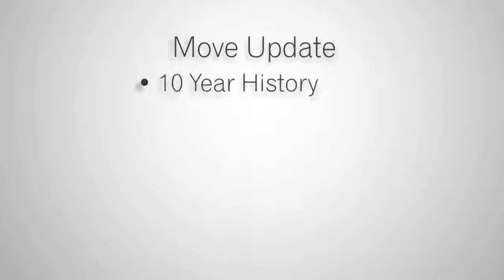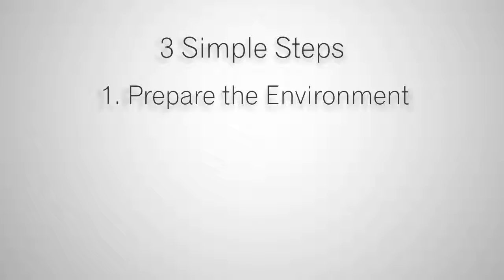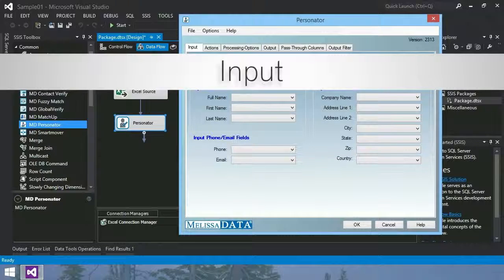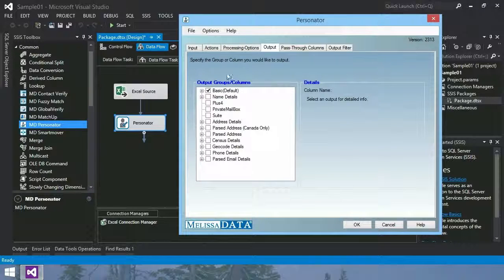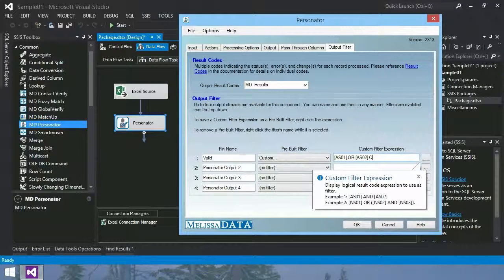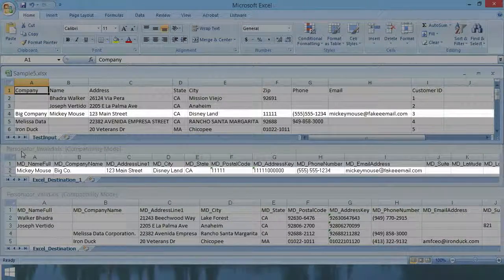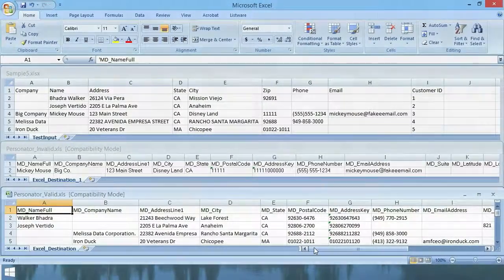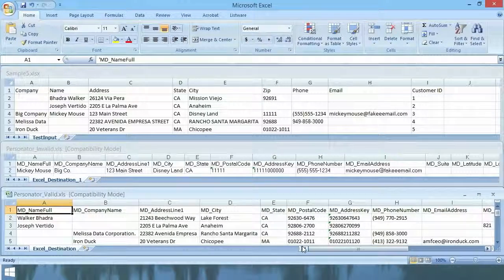Data Quality Components for SQL Server Integration Services SSIS | Melissa Data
SQL Server Integration Services - Melissa Data is a leading SQL Server Integration Service provider in US and around the world. We provide Microsoft SSIS to standardize, verify, correct, consolidate and update all your contact data for effective communications.